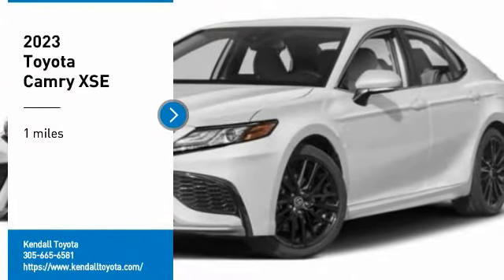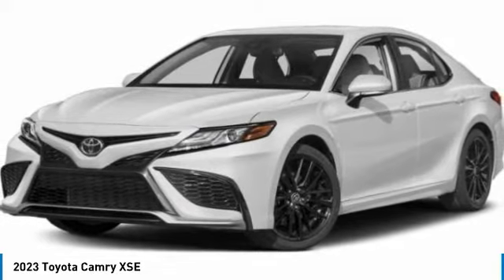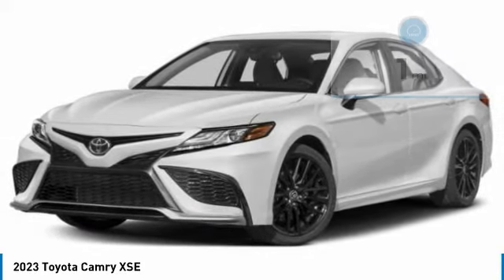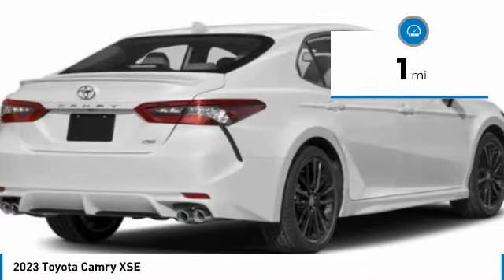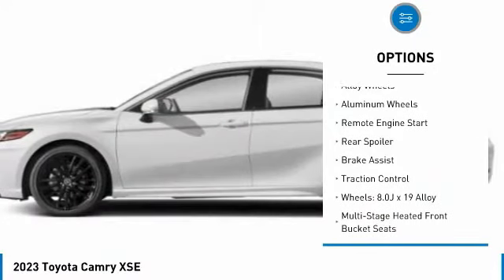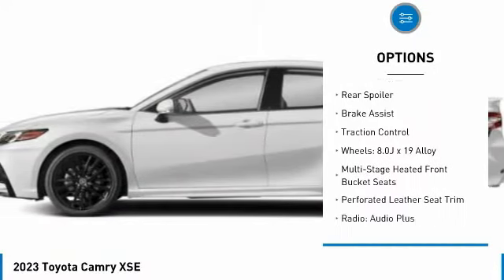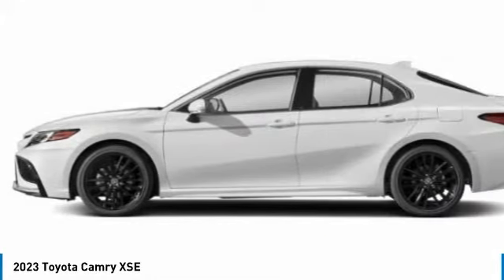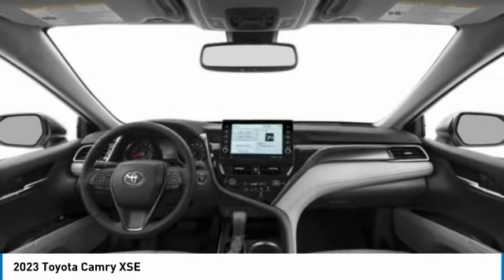2023 Toyota Camry T35735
Kendall Toyota
10943 S Dixie Hwy

2023 Toyota Camry XSE 4D Sedan Midnight Black Metallic 2.5L I4 DOHC 16V FWD 27/38 City/Highway MPG. This vehicle is located at Kendall Toyota in Miami on 10943 South Dixie Highway Miami, FL 33156 with convenient access from the Palmetto Expressway SR 826 with access to Miami, Coral Gables, Doral and Hialeah. Have questions on the best new or used cars available for you? How much does a new Camry cost? The MSRP of this Camry XSE is listed as $36999. Miami car buyers looking for a great value, legendary reliability and class-leading safety will find the new Camry is an excellent option. Car budget friendly, you can lease a new Camry with little to no money down payment or choose a finance plan with a low interest rate that is right for you. Customize your payment online or have a Toyota new car specialist assist you. Camry is engineered for optimized handling and ride quality. And with a low, wide stance, Camry delivers a crisp and responsive feel. Indulge your sporty side and take the long way home. The Camry features distinctive styling and a new, unique front grille to emphasize its athletic performance. This Camry features Toyota Safety Sense 2.5+ including Pre-Collision System with Pedestrian Detection, Dynamic Radar Cruise Control, Lane Departure Alert with Steering Assist, Automatic High Beams, Lane Tracing Assist and Road Sign Assist. Toyota keeps you in touch with steering wheel controls, and support for Apple CarPlay or Android Auto integration with a suite of services that are there for you 24/7.